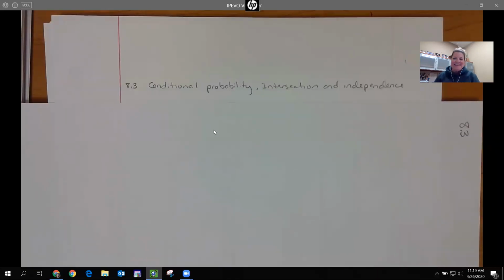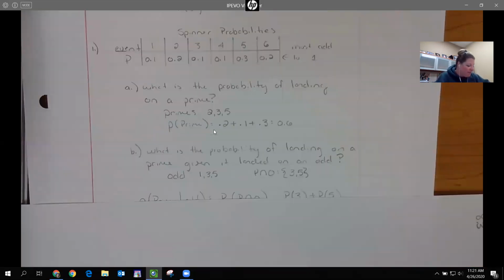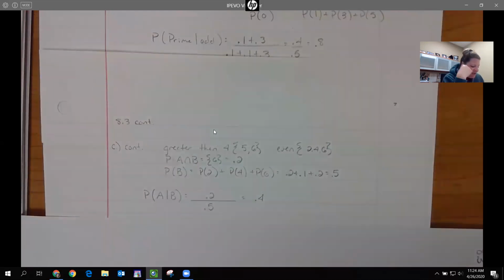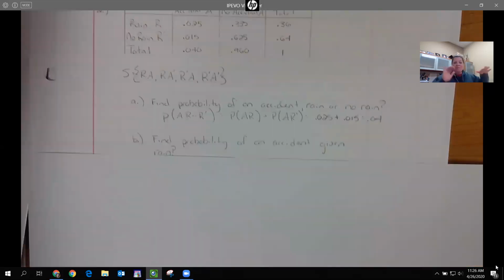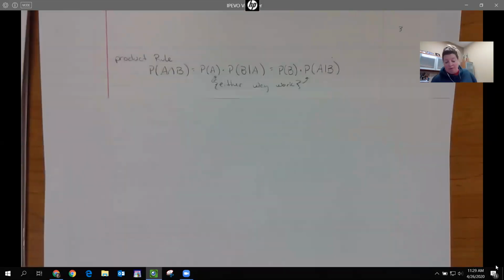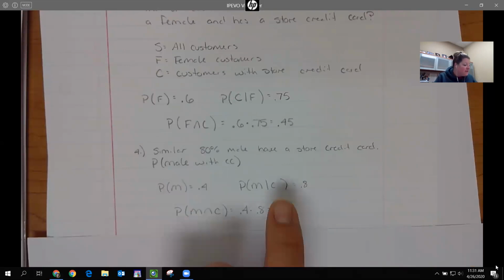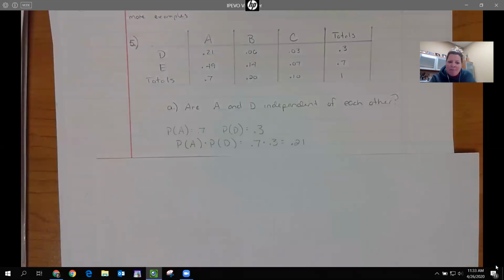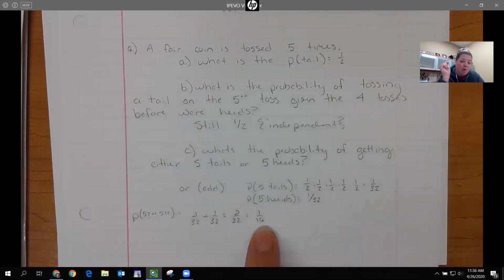8.3 Conditional Probability, intersection and independence Math 2355